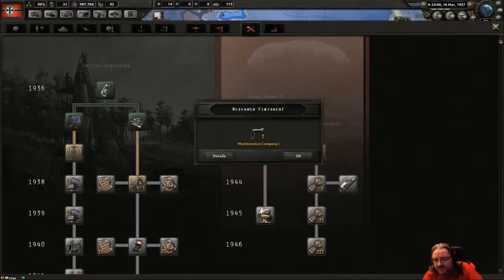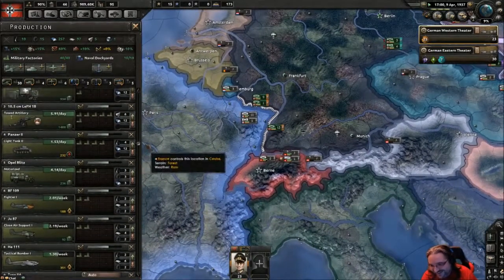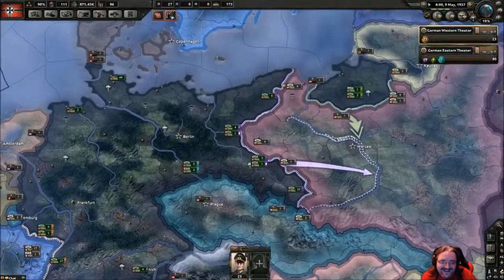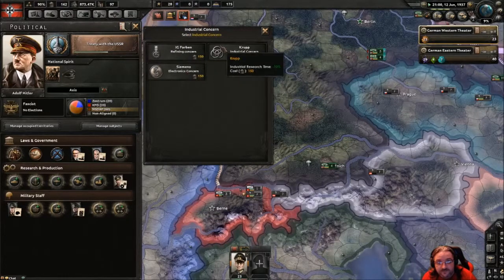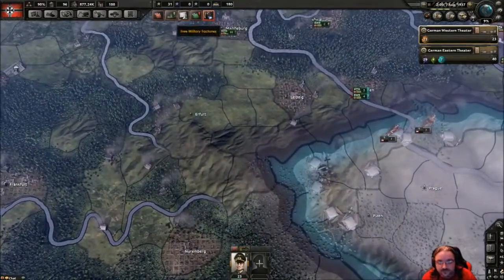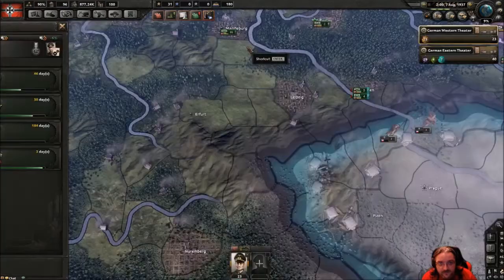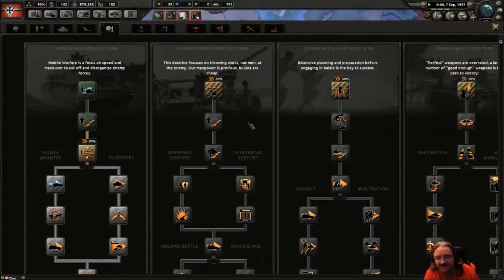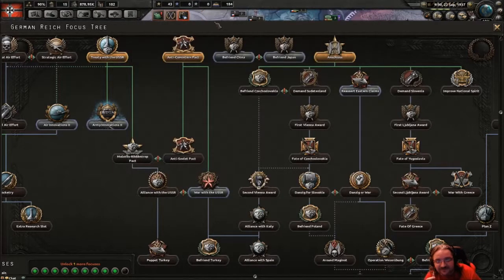Hearts of Iron 4 Co-op | Germany | Ep 05 with Commisar_Roach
Join me and Commisar_Roach as we attempt to change history by showing that if Germany had two masters then they would have won World War 2!

Want a different view of the action? Then hop over to the  Commisar_Roach channel at:

From the heart of the battlefield to the command center, you will guide your nation to glory and wage war, negotiate or invade. You hold the power to tip the very balance of WWII. It is time to show your ability as the greatest military leader in the world. Will you relive or change history? Will you change the fate of the world by achieving victory at all costs?